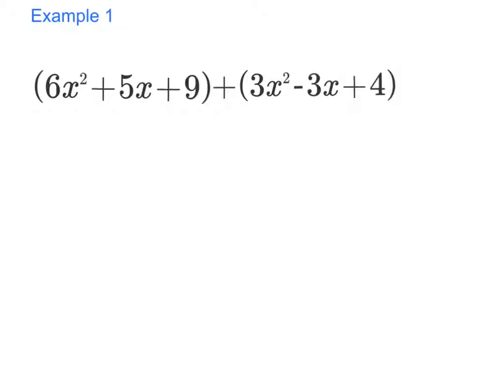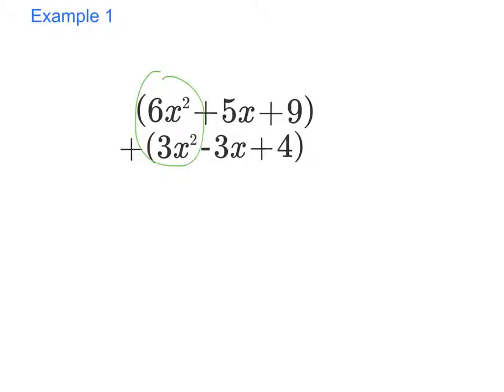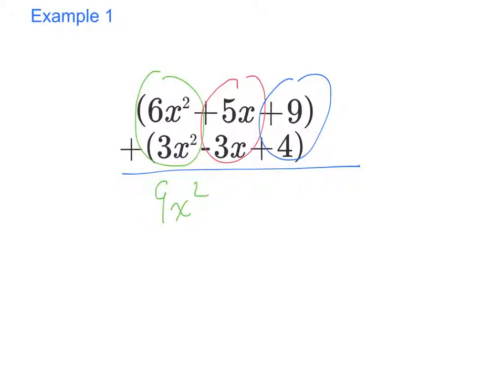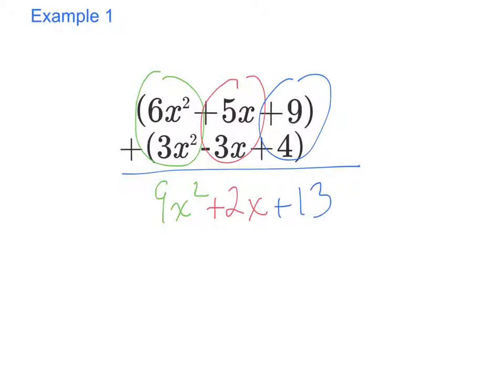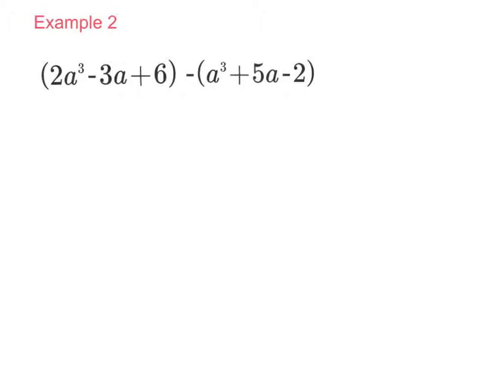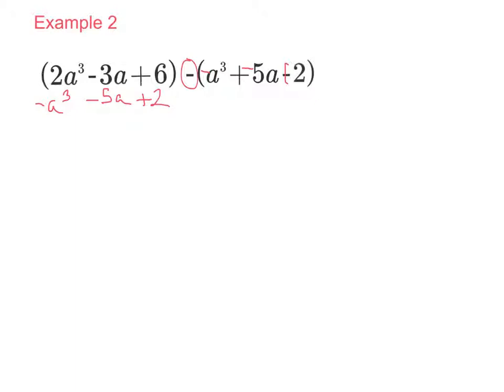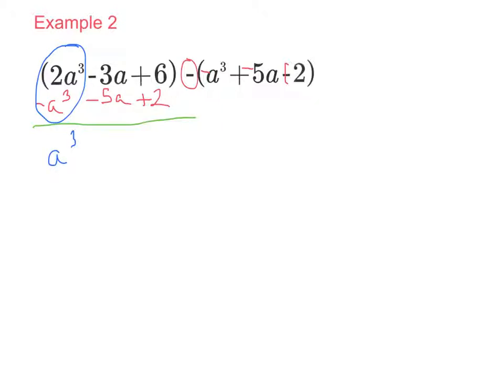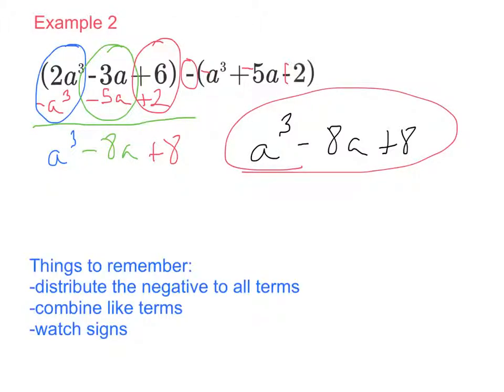Adding and Subtracting Polynomials